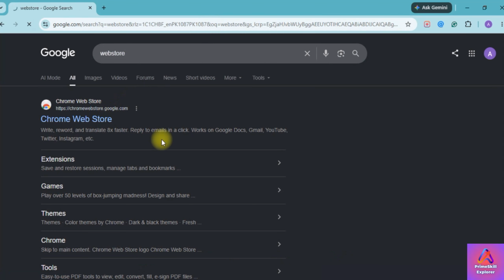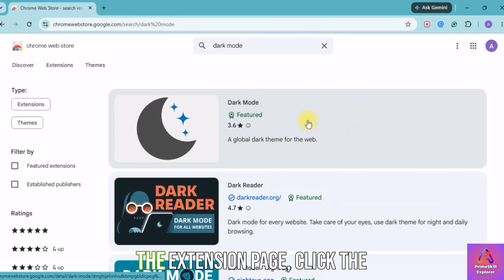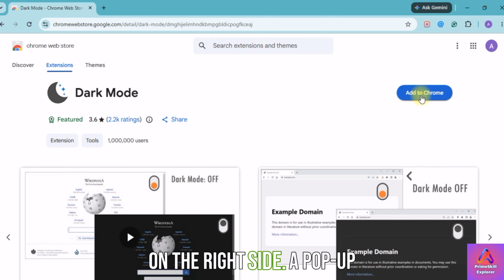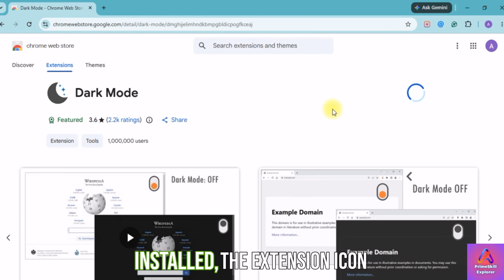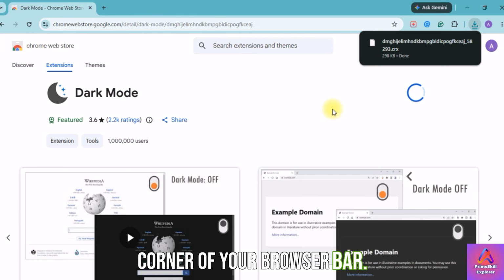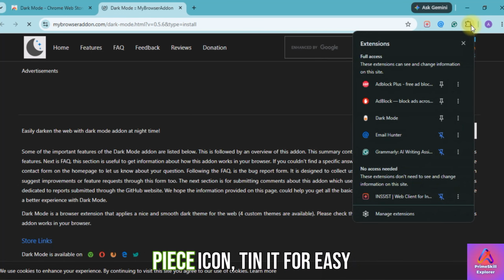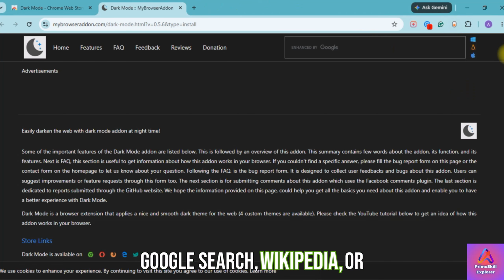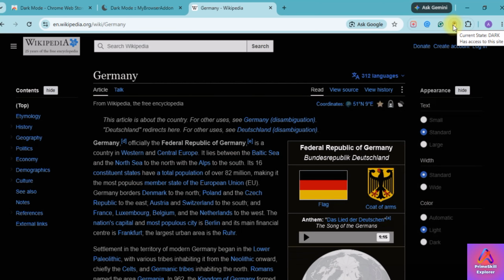How to Enable Dark Mode on All Websites on Google Chrome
Learn how to enable Dark Mode on all websites in Google Chrome quickly and easily! 🌙🌐 In this step-by-step tutorial, you'll discover how to force dark mode for every website using Chrome's built-in settings or extensions for a more comfortable browsing experience.

You'll learn how to:
✔ Enable Dark Mode on all websites
✔ Force Dark Mode in Google Chrome
✔ Reduce eye strain while browsing
✔ Customize your browser's appearance

Perfect for Windows, Mac, and Chromebook users, as well as anyone who prefers a dark browsing experience.